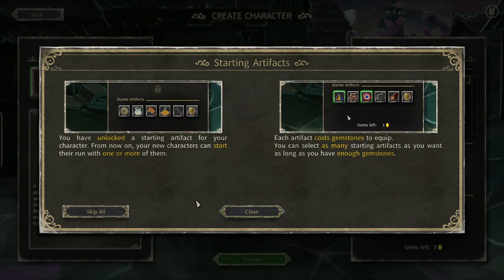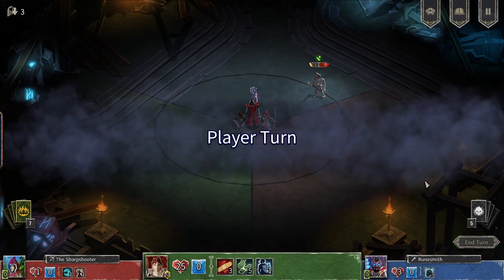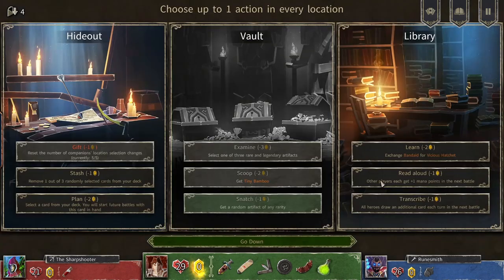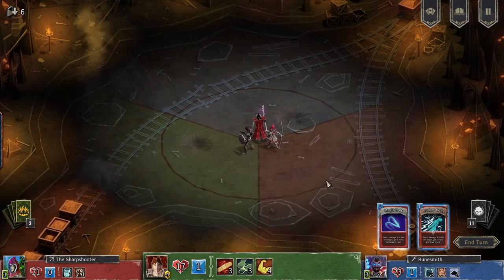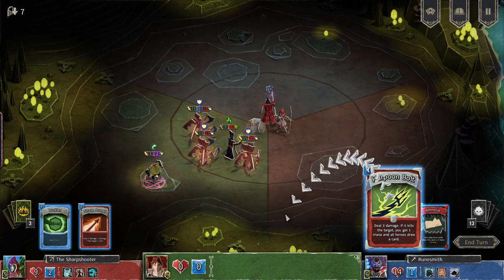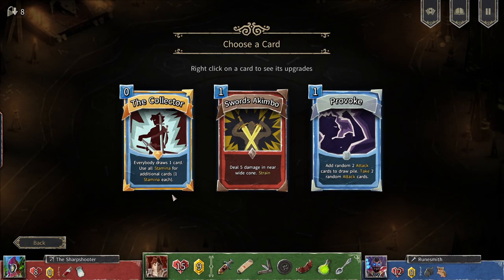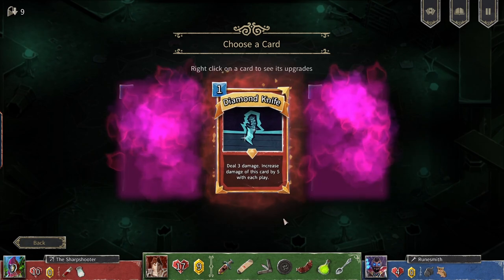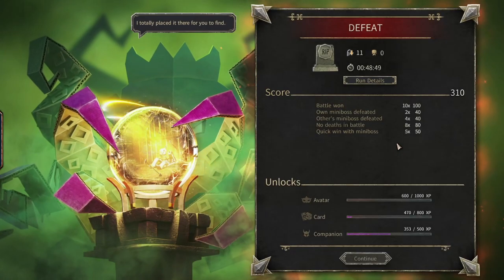Evna Plays Book of Demons Hellcard Episode 3 (Early Access)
🔥 Fight the Infernal Forces | Book of Demons: Hellcard 📜
Join Evna as we explore Book of Demons: Hellcard, a unique deck-building roguelike set in a dark and demon-infested world. Assemble your deck, face relentless foes, and strategize your way through nightmarish dungeons. Will you survive the hellish onslaught and emerge victorious?

🔔 Subscribe to embark on a card-driven adventure in Book of Demons: Hellcard, where every choice and card played can turn the tide of battle and shape your journey through the demonic realms.

About the Game:
Book of Demons: Hellcard is a deck-building roguelike that combines strategic card play with intense dungeon-crawling action. Build your deck, engage in tactical battles, and delve into dark dungeons teeming with demonic creatures.